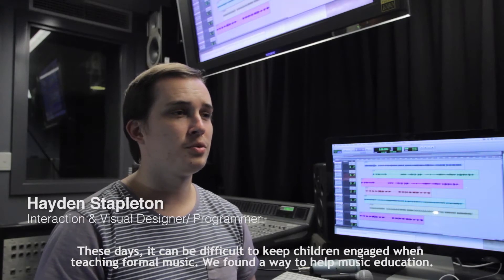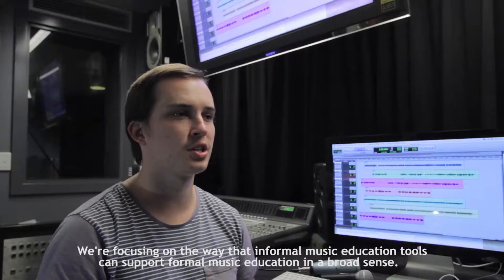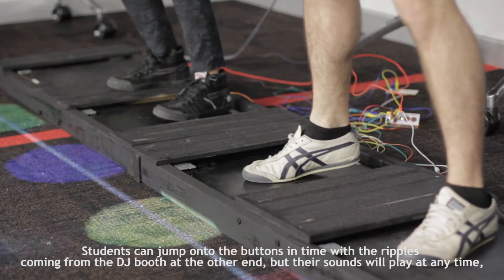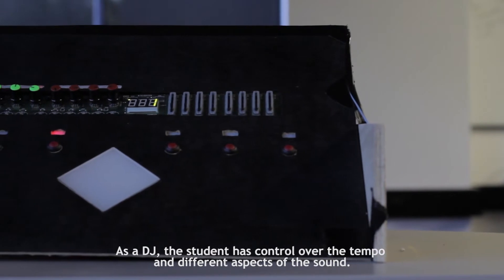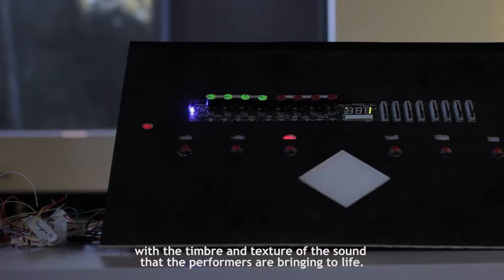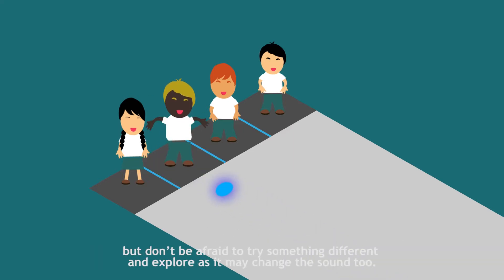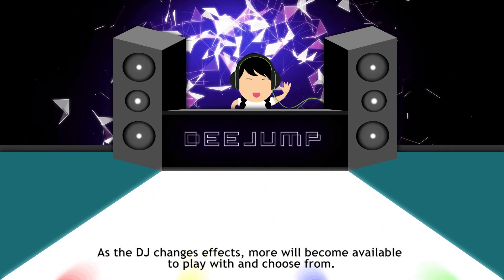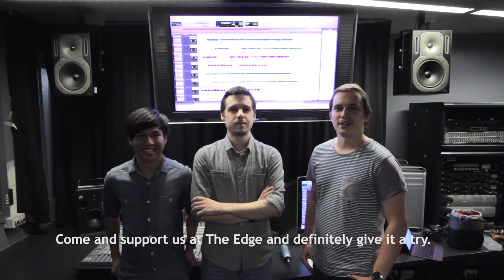DeeJump - a Design Computing Studio project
A kickstarter style video of DeeJump, a studio project for a course in UQ; DECO3850.

DeeJump is an engaging and interactive music game to be used as a music education learning tool.

songs: The Corporate- D Music, Warping - Alexander Balson